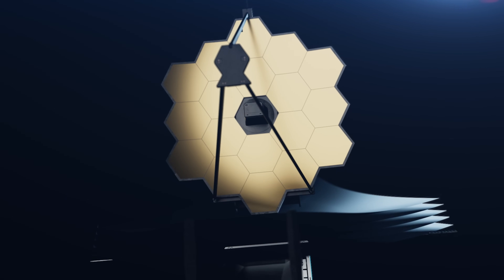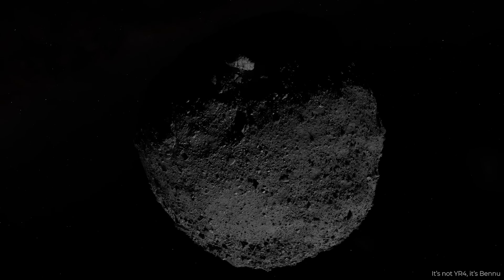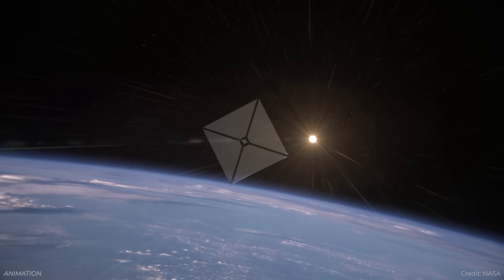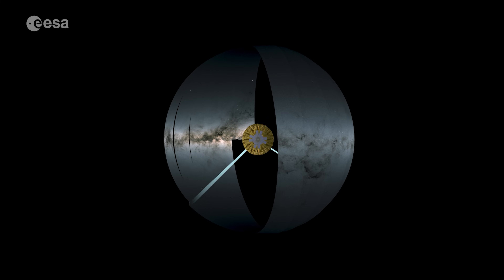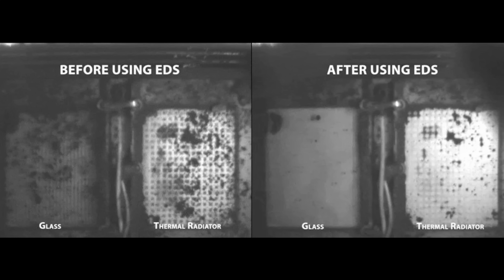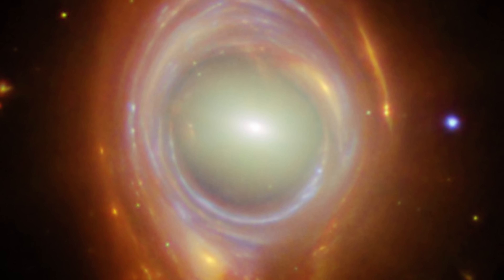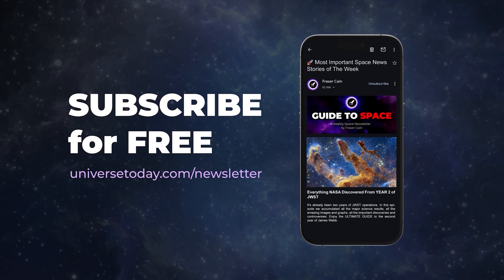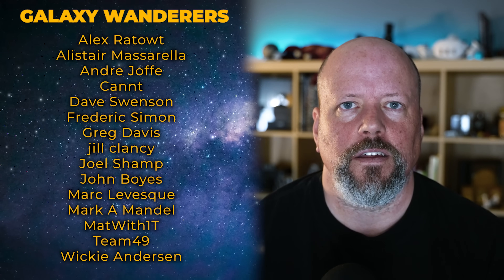Dust Shield for the Moon // Solar Sail Mission to Mercury // First Crewed Polar Mission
Webb discovers auroras on Neptune, and measures the exact size of Asteroid 2024 YR4, the first Private Mission to carry humans on a polar orbit, a mission that could reach and explore Mercury using only a solar sail.

00:00 Intro
00:24 JWST sees Neptune's auroras
01:46 Webb measures the size of asteroid YR4
03:02 Private polar mission Fram-2
04:36 Riding a solar sail to Mercury
07:37 Gaia is gone
08:59 Vote results
09:35 Electromagnetic dust shield
11:43 Protoplanetary disks are small
13:35 Cool images
15:40 Guide to space
17:05 Bonus story
17:33 Shows to watch

Host: Fraser Cain
Producer: Anton Pozdnyakov
Editing: Artem Pozdnyakov